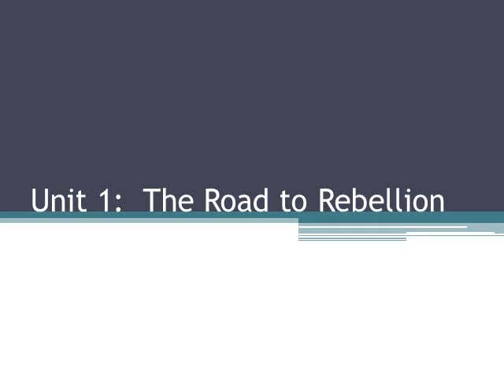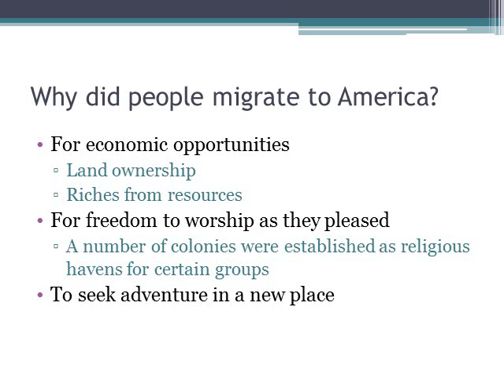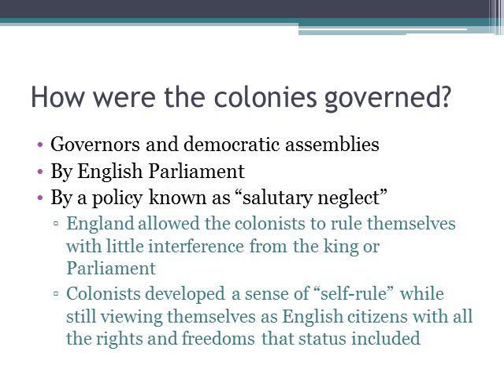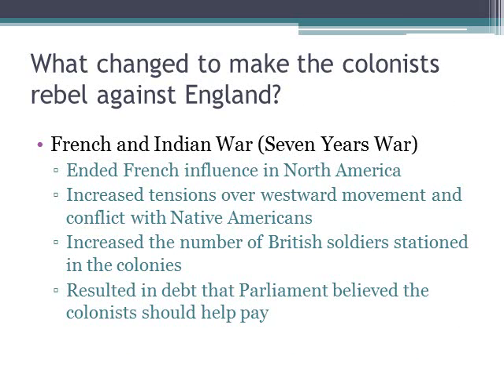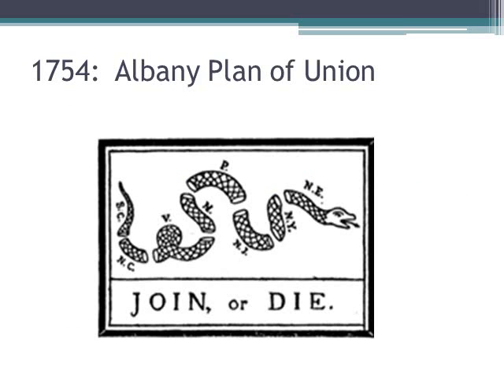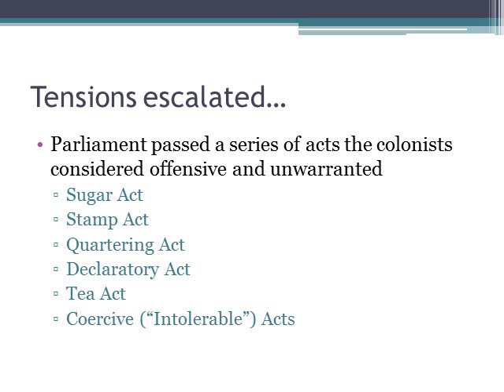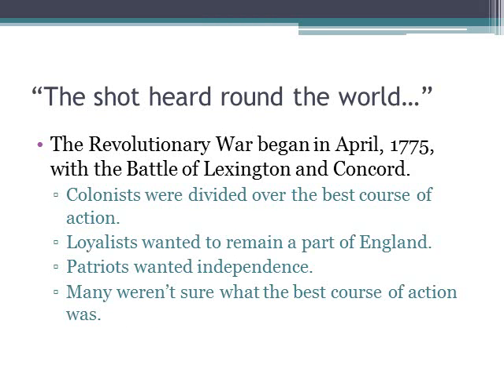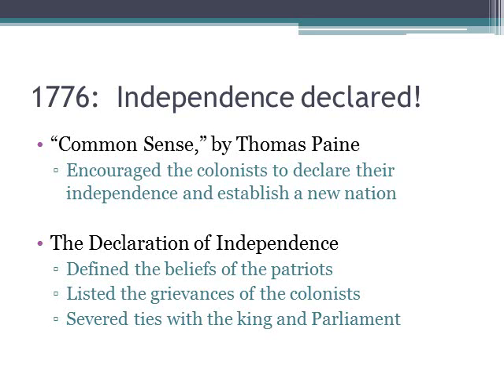Road to Rebellion